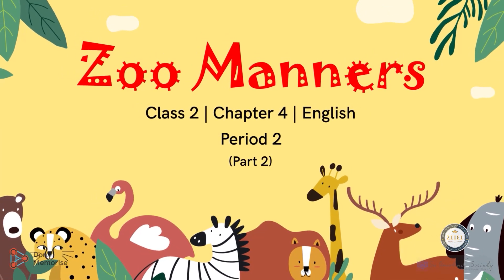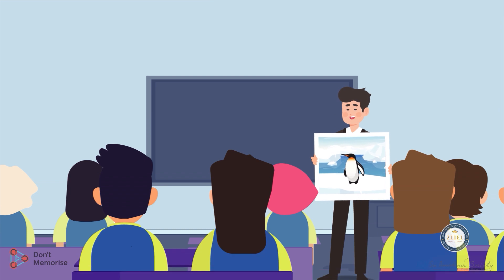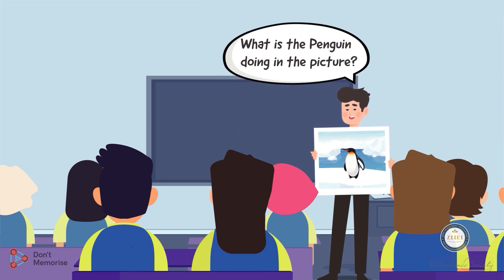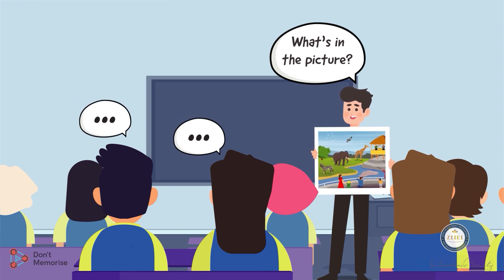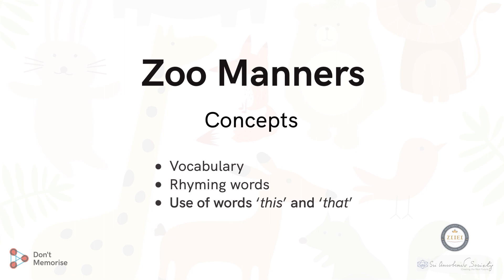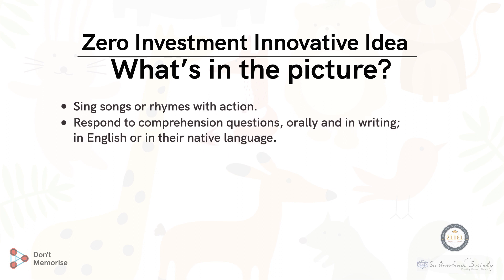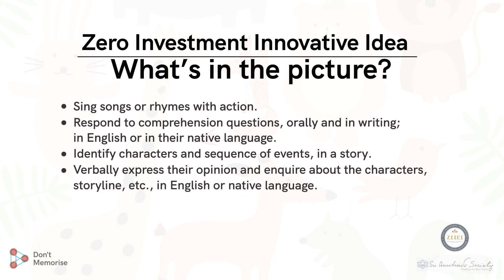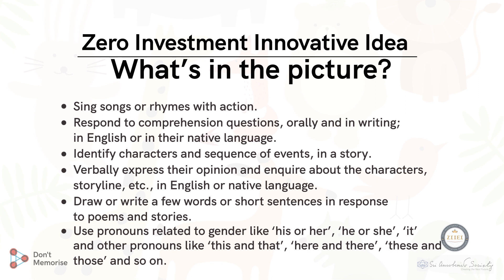Zoo Manners | Class 2 | Chapter 9 | English | Period 2 - Part 2